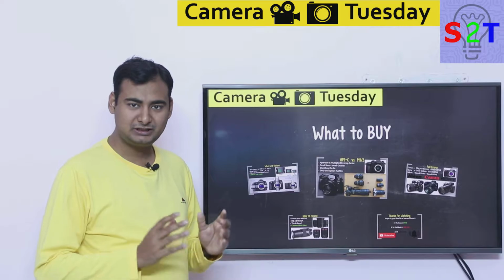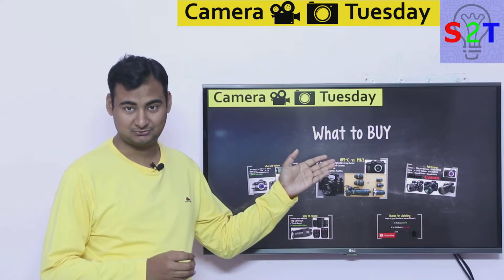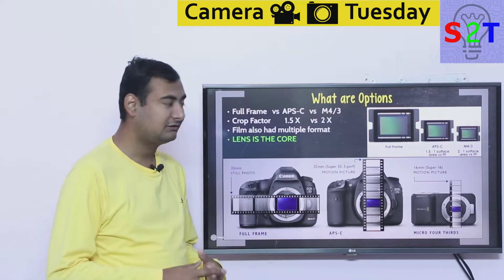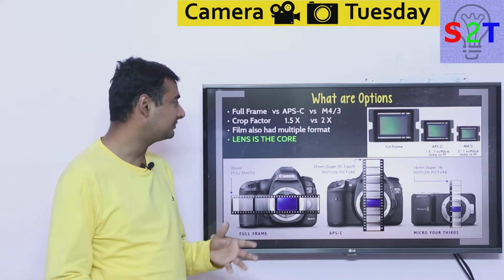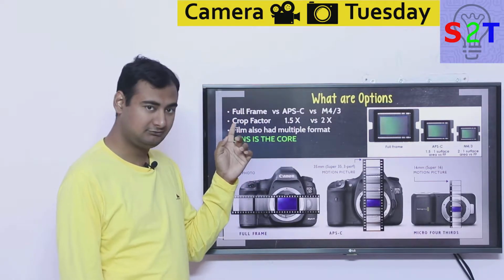What camera to BUY{Camera Tuesday Ep34}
IN this ep we will look at what to buy
What are our options
APS-C  vs M4/3
Full Frame option
How to choose